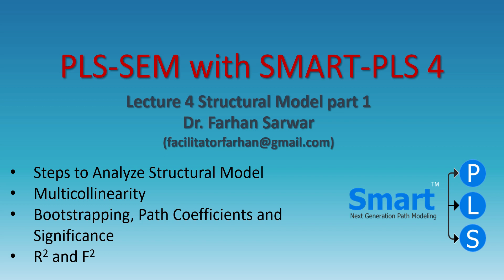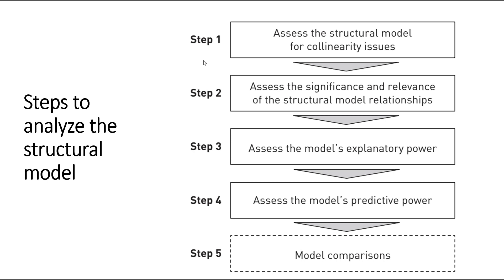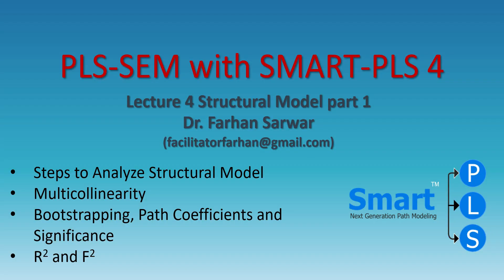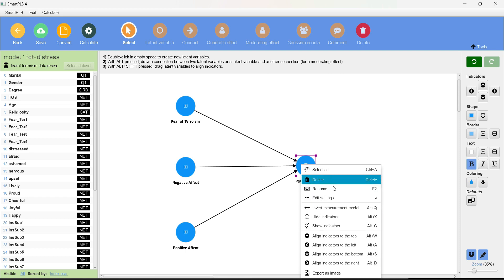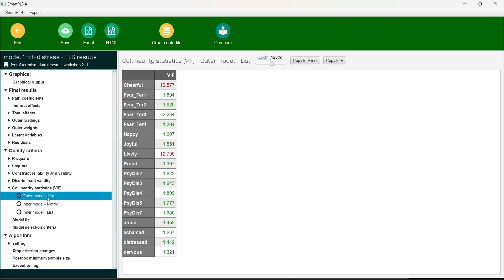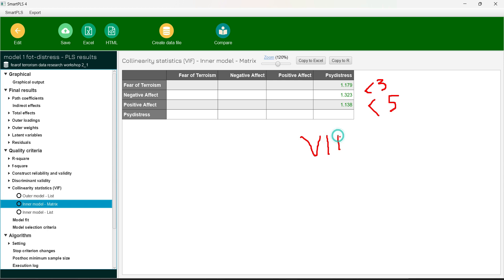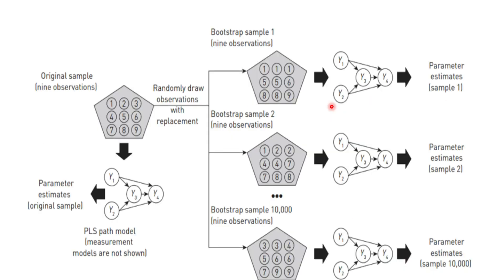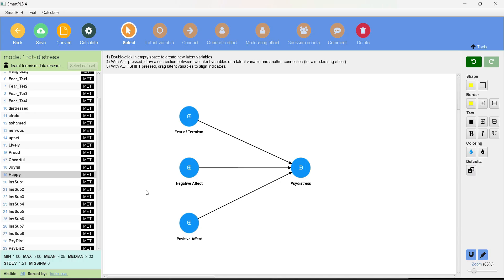SMARTPLS 4 lec 4 Structural model 1: Multicollinearity, Bootstrapping, significance testing, effect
In this lecture, we will discuss the following topics related to structural modeling in SmartPLS 4:

Multicollinearity: Multicollinearity is a problem that occurs when two or more independent variables in a model are highly correlated. This can lead to unstable estimates of the path coefficients in the model, and can make it difficult to determine which variables are actually having an effect on the dependent variable.
Bootstrapping: Bootstrapping is a statistical technique that can be used to estimate the standard errors of path coefficients and to conduct significance testing. Bootstrapping involves resampling the data many times to create a distribution of estimates for each path coefficient. The standard error of a path coefficient is then estimated as the standard deviation of this distribution. Bootstrapping can also be used to conduct significance testing by comparing the observed path coefficient to the distribution of bootstrapped estimates.
Significance testing: Significance testing is used to determine whether the path coefficients in a structural model are statistically significant. This is done by comparing the observed path coefficient to a critical value that is determined by the significance level of the test. If the observed path coefficient is greater than the critical value, then it is said to be statistically significant.
We will also use a real-world data set to illustrate these concepts.

The target audience for this lecture is researchers who are new to structural modeling in SmartPLS 4. This lecture will provide a basic understanding of the concepts of multicollinearity, bootstrapping, and significance testing, and how to use them in SmartPLS 4.

Here are some additional details about SmartPLS:

SmartPLS is a software program that is used for structural equation modeling (SEM).
SEM is a statistical technique that can be used to test causal relationships between variables.
SmartPLS is a popular choice for SEM because it is relatively easy to use and it can be used with small sample sizes.
SmartPLS 4 is the latest version of SmartPLS. It includes a number of new features, such as the ability to conduct bootstrapping and significance testing.